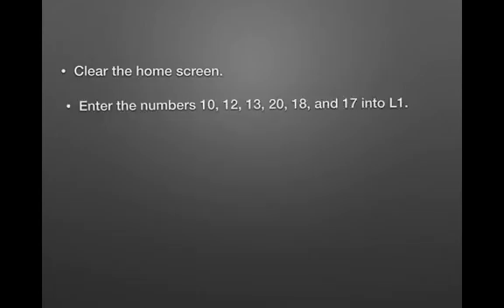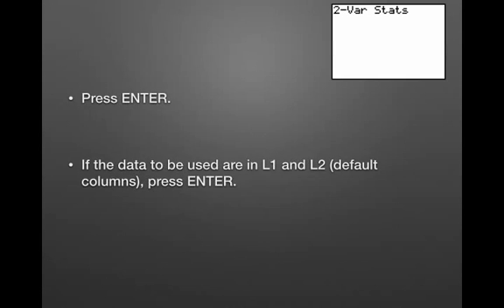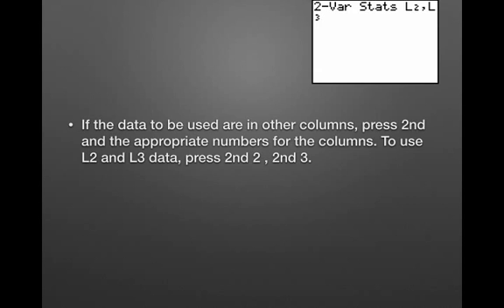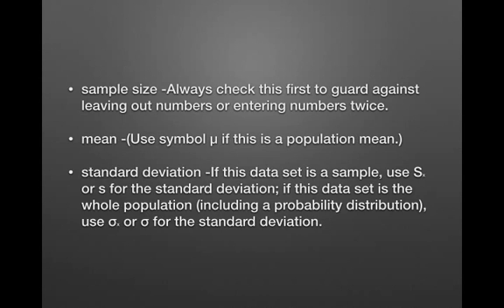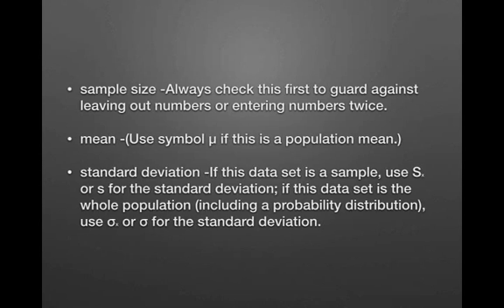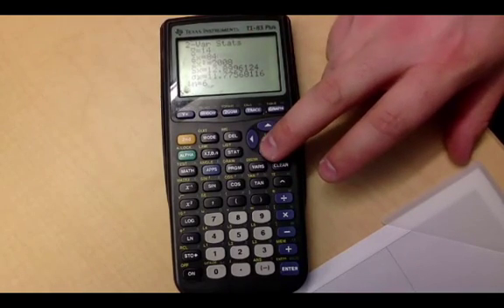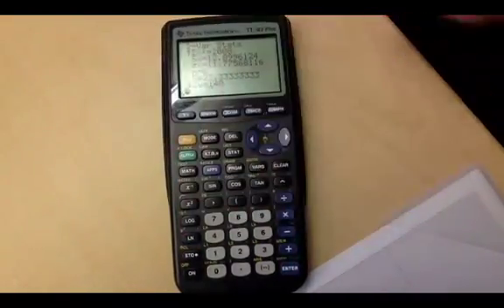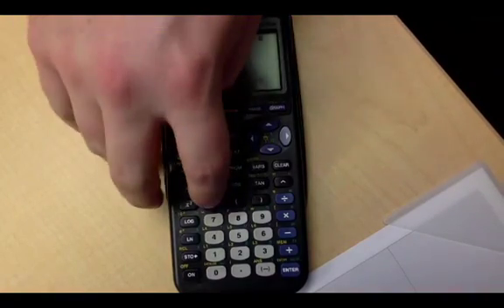Two Variable Stats